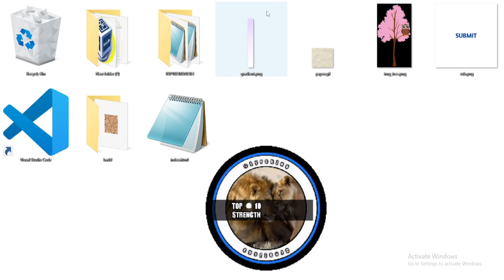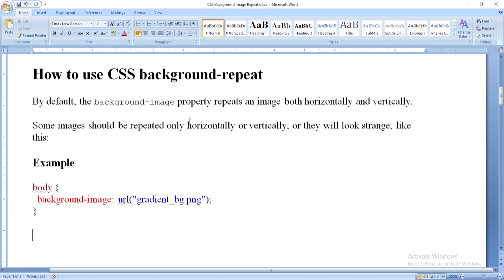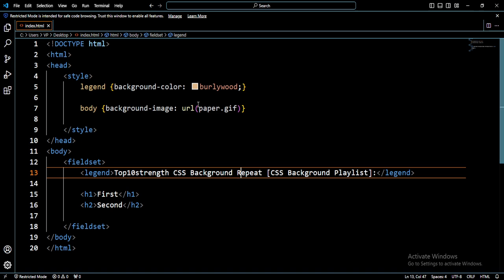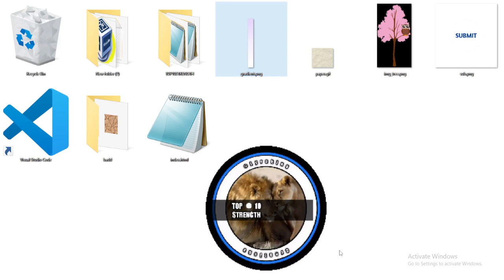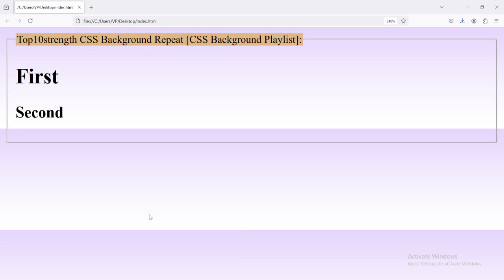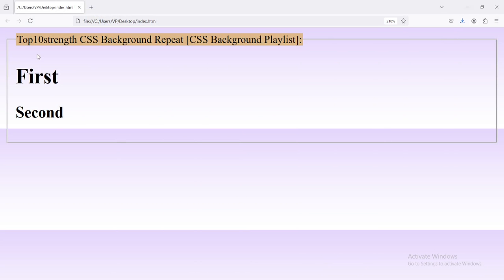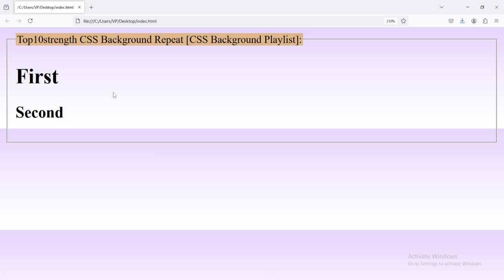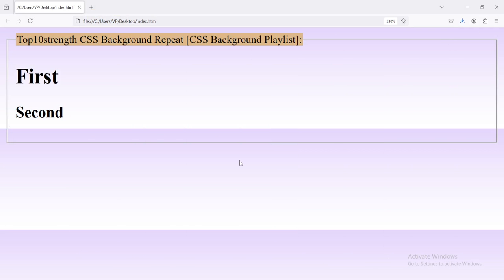Html CSS Tutorial for Beginners to Advance: 58 HTML & CSS Course - How to use CSS Background Repeat